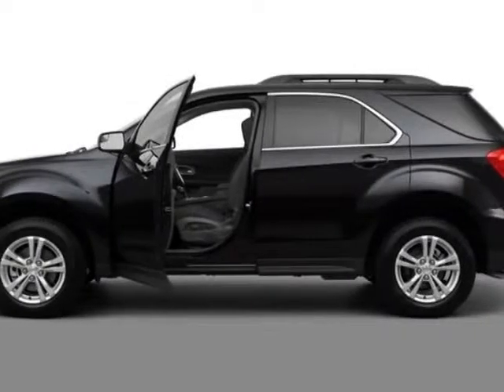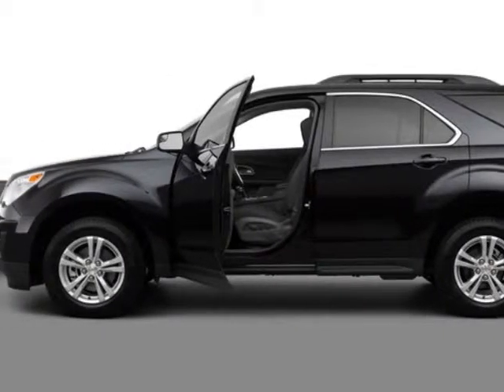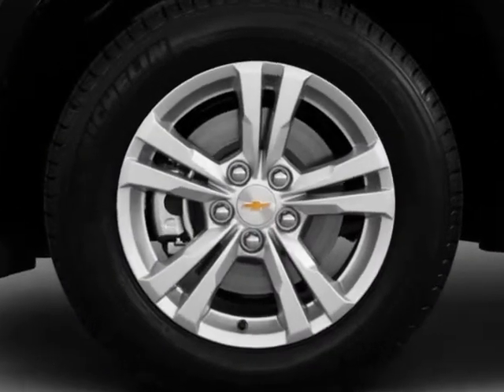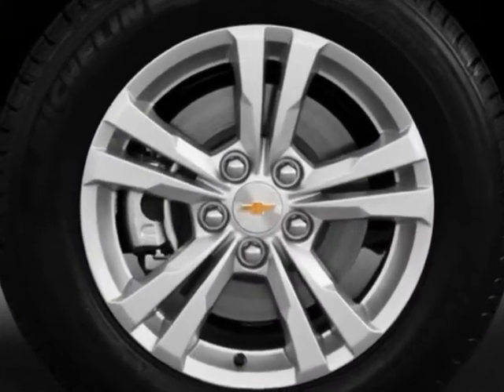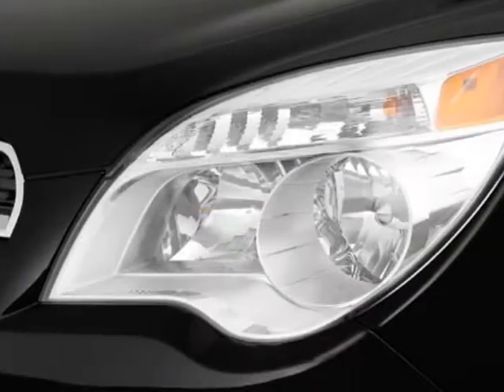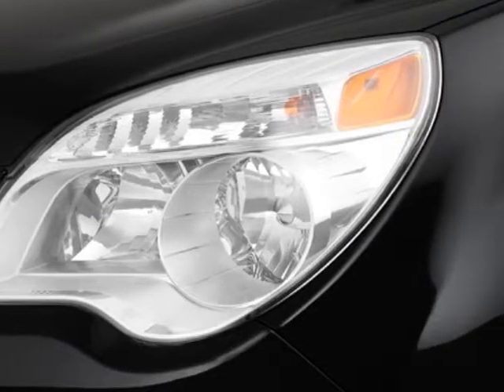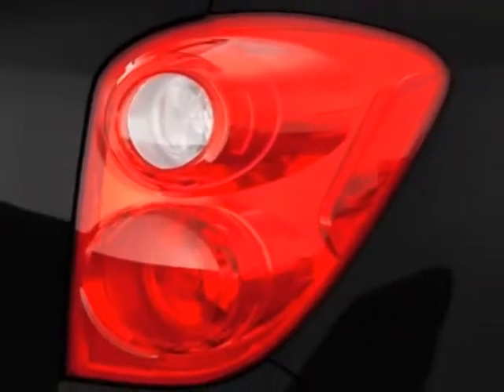2013 Chevrolet Equinox FWD 1LT SUV - Augusta, GA